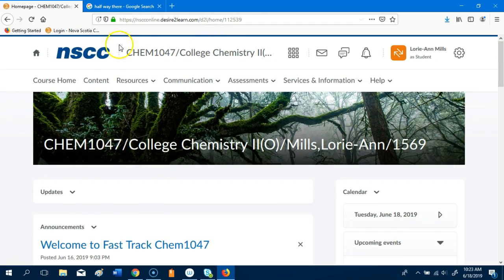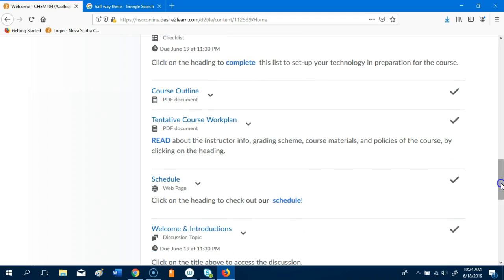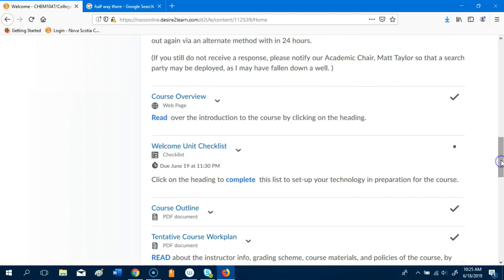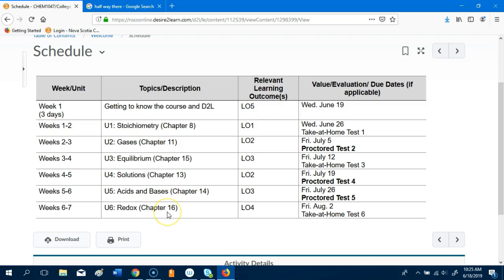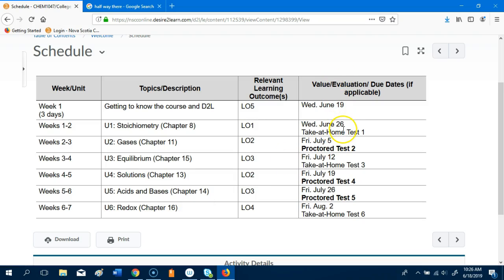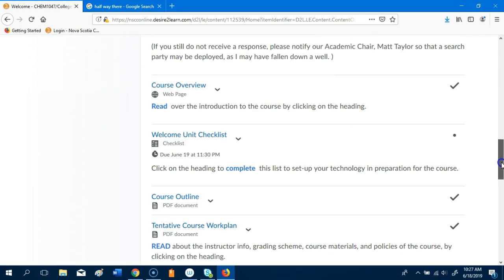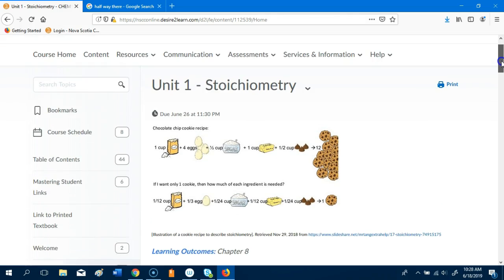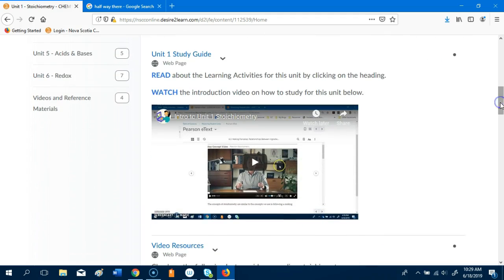Welcome to Fast track chem1047